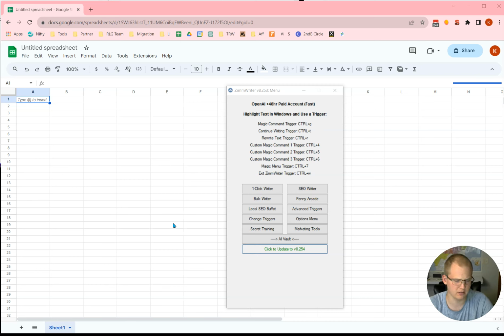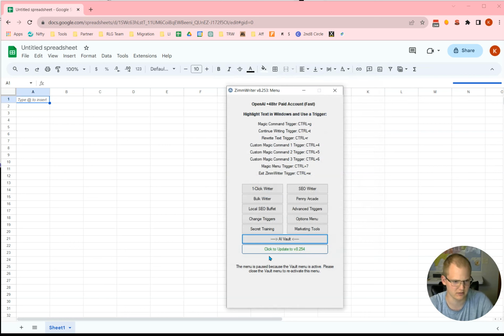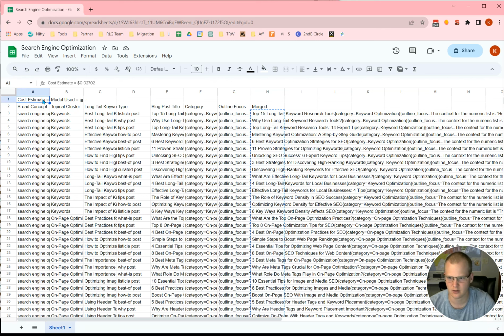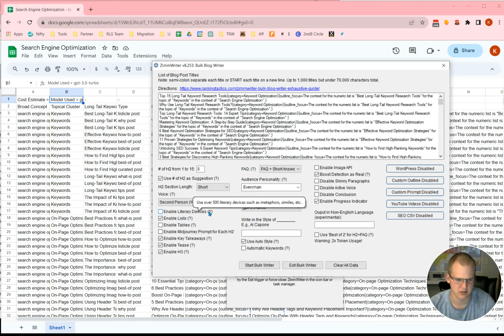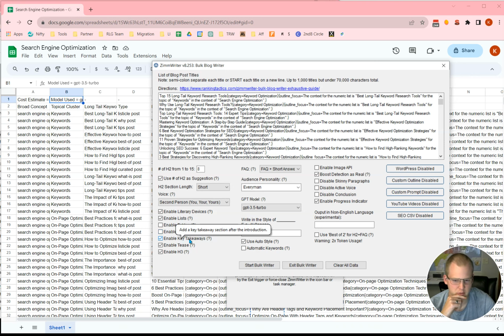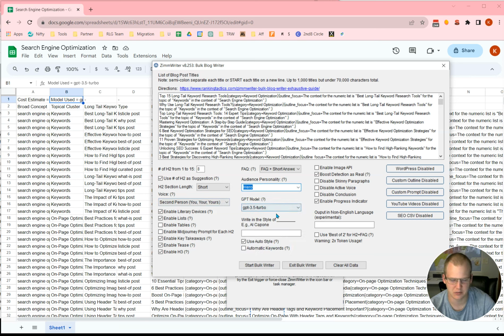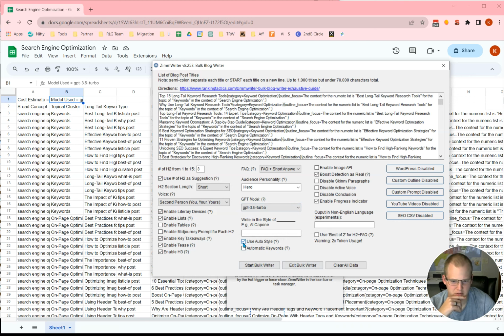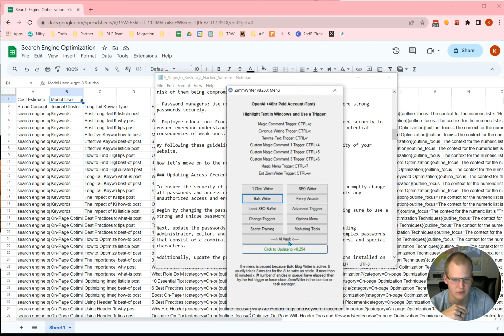Bulk Topical Blog Post Creation using ZimmWriter